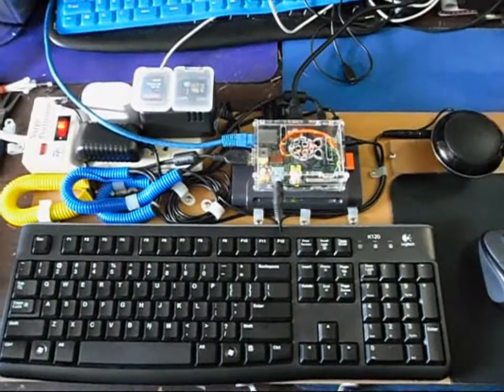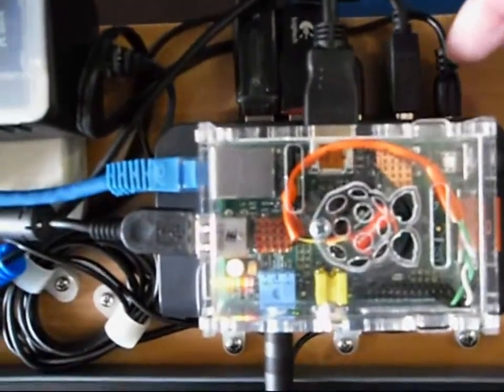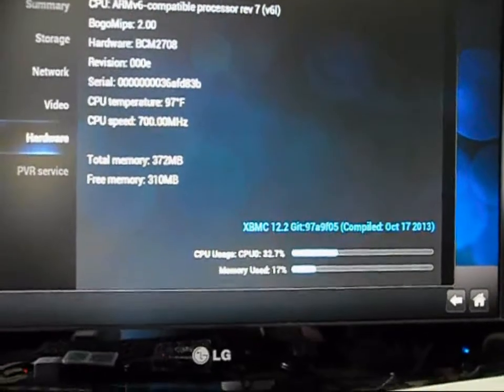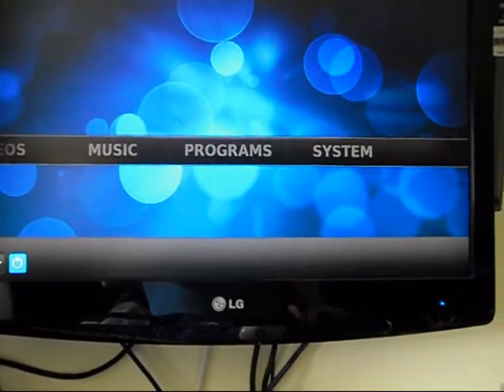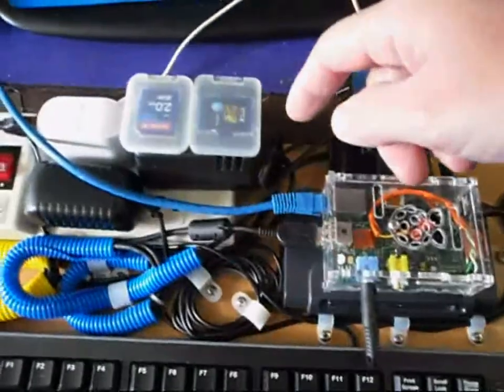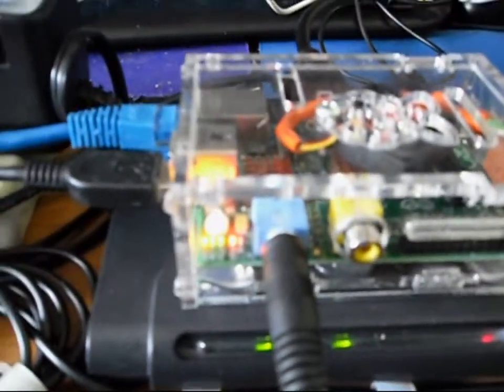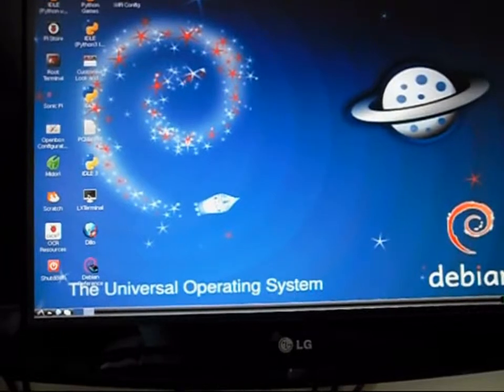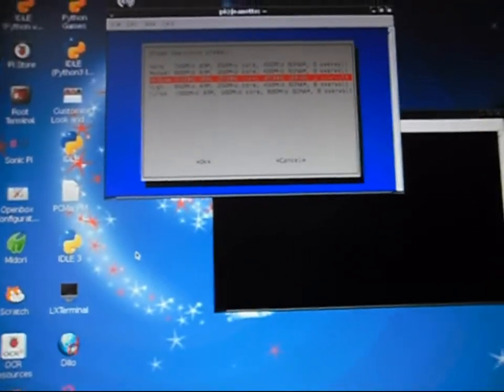Rasberry Pi Project